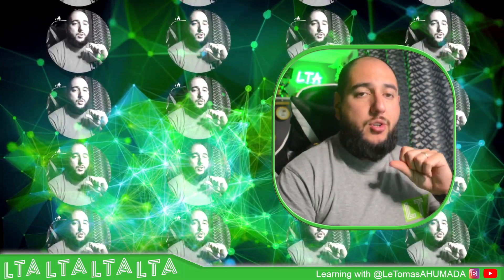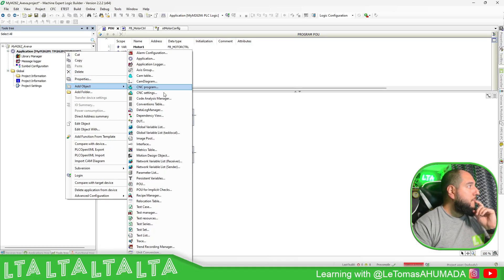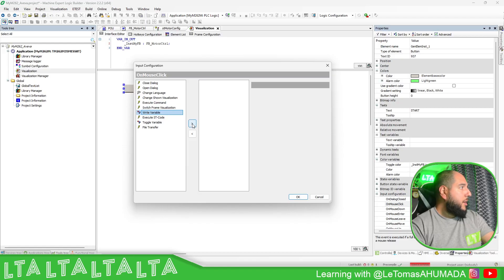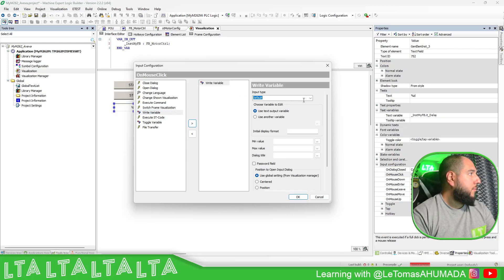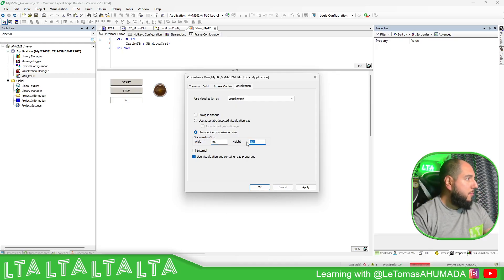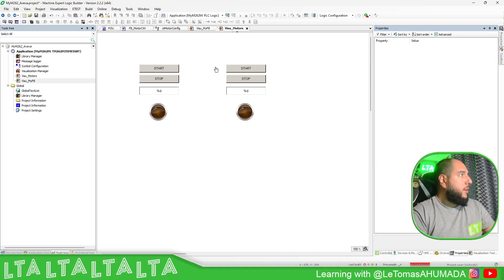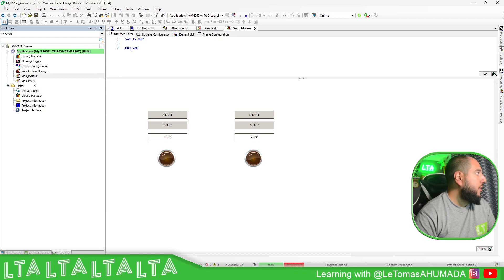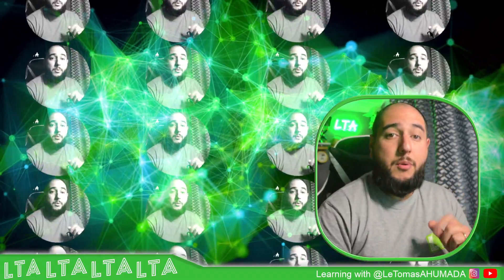EcoStruxure Machine Expert Training - M12.3 How to use Function block in Visualization